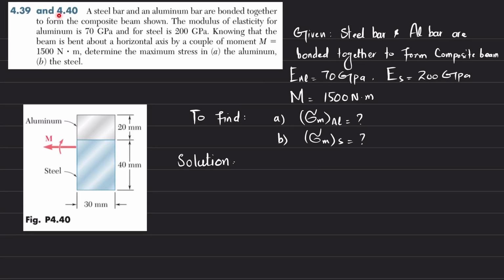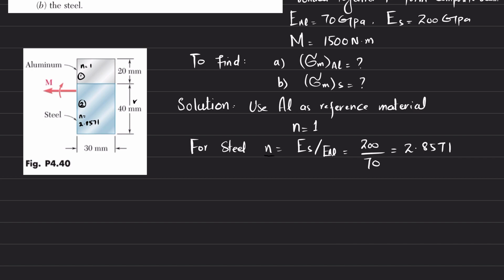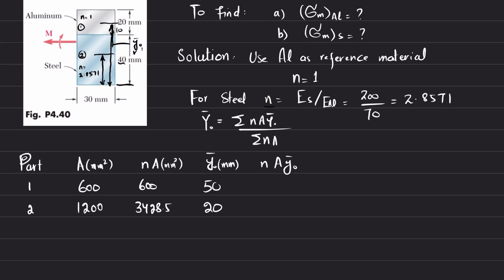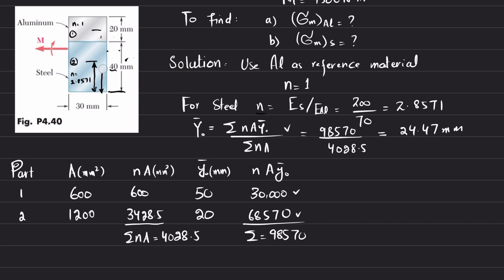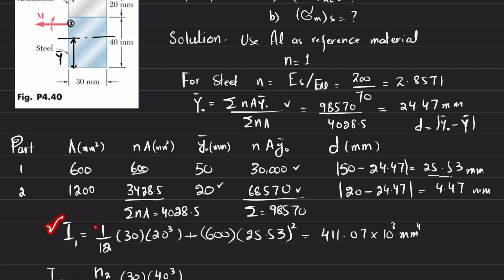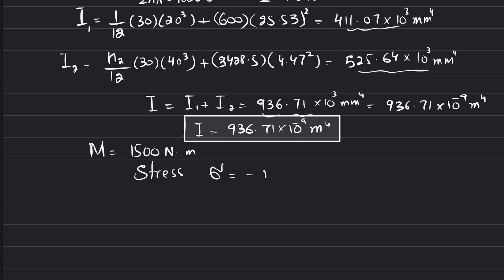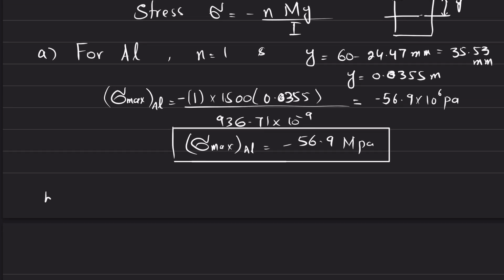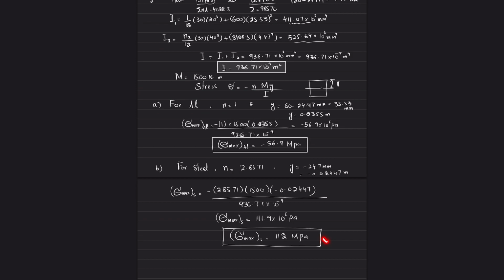4.40 | Bending | Mechanics of Materials Beer and Johnston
Problem 4.40
 A steel bar and an aluminum bar are bonded together to form the composite beam shown. The modulus of elasticity for aluminum is 70 GPa and for steel is 200 GPa. Knowing that the beam is bent about a horizontal axis by a couple of moment M =1500 N . m, determine the maximum stress in (a) the aluminum, (b) the steel.
MOM | Chapter 4 | P 4.40  Solution |Pure Bending | Engr. Adnan Rasheed
Chapter 4: Pure Bending
240 Problem solutions of all chapter of  Mechanics of Materials by Beer & Jhonston